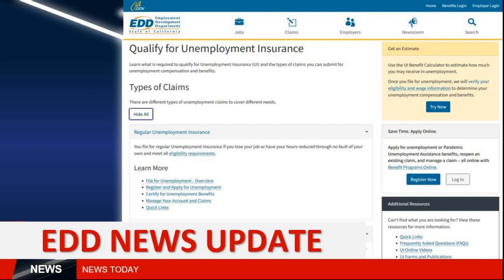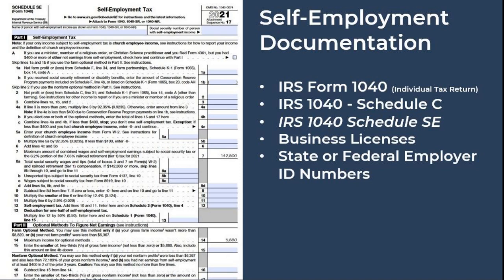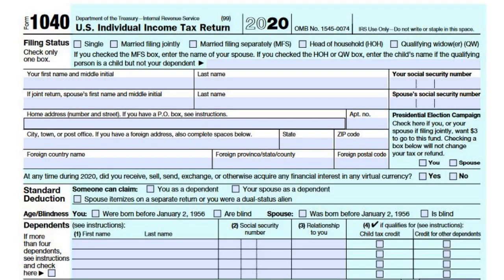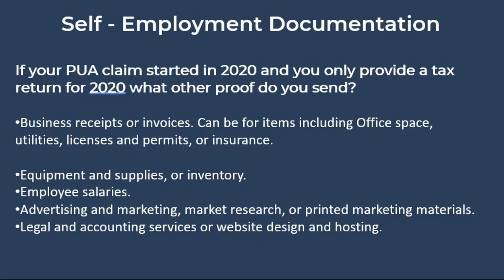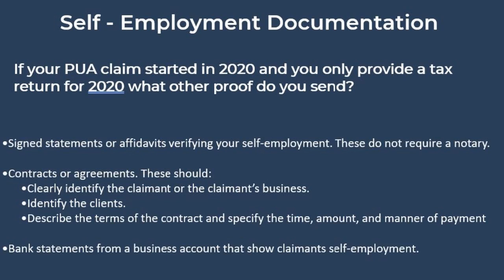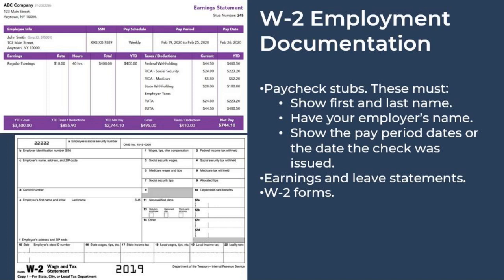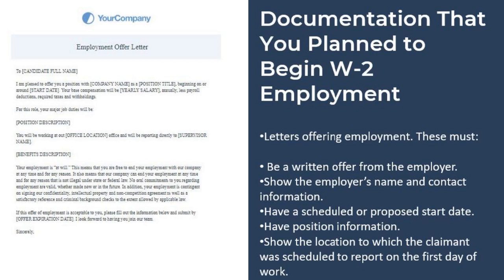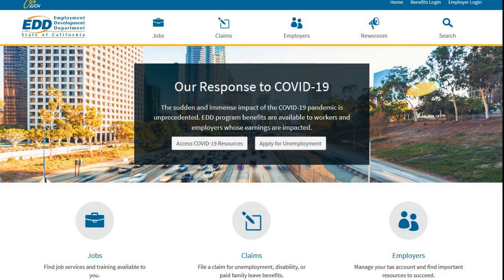CA EDD Update - PUA UPDATED Document Request Guidelines, Work History, Unemployment Update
CA EDD Update on the recent updated clarification for the EDD on PUA Work History Documentation requests that are continuing to go out.  Numerous PUA claimants reported having there previously submitted documentation rejected. It was also reported the EDD was incorrectly rejecting documentation which was later corrected by speaking to a EDD Tier 2 Representative. However, some PUA claimants who are submitting there 2020 tax returns are seeing rejections because they cannot establish work and income prior to the start of the PUA Claim. For those who fall under that scenario the EDD is asking for additional items to substantiate the claim such as receipts and invoices along with bank statements and so forth. Also updated guidance on those who’s self-employment plans were interrupted due to the pandemic, as well as those who planned to start a new traditional W-2 job which did not happen due to Covid.